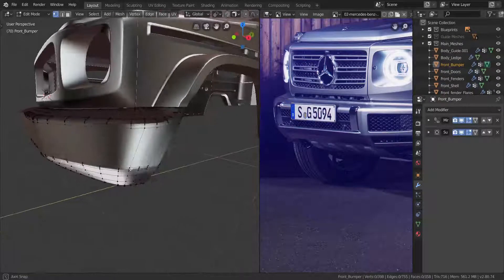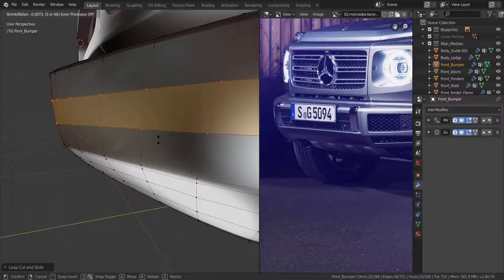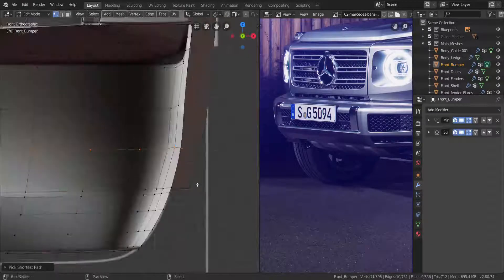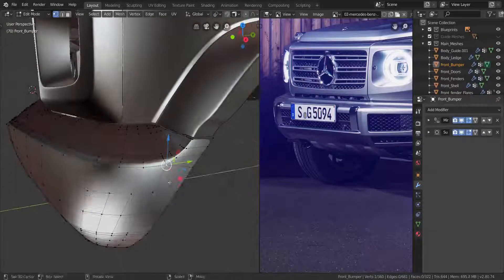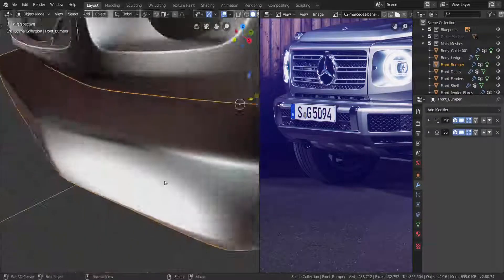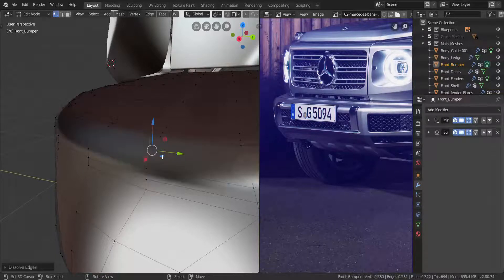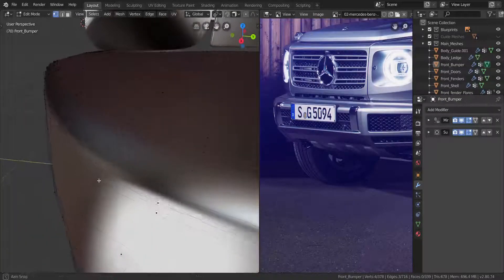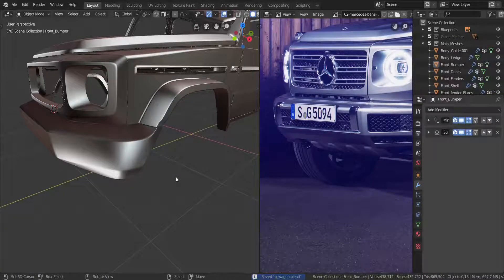Blender 2.8 Car Modeling Tutorial - Part 36 (Front Bumper Guide Tweaking)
This is a short part to finish off the gruide mesh for the front bumper.